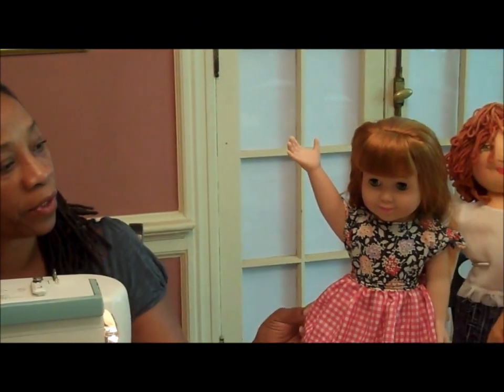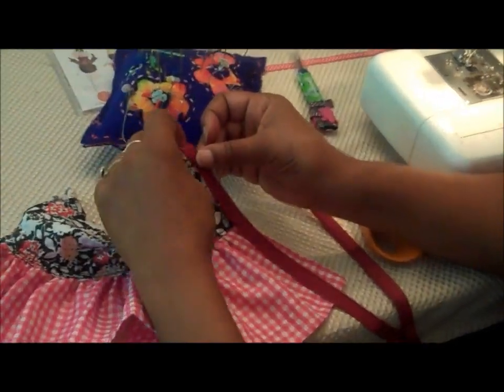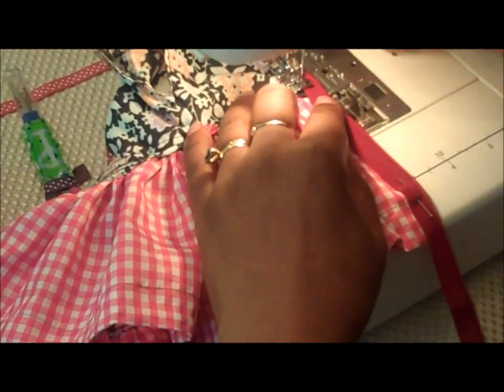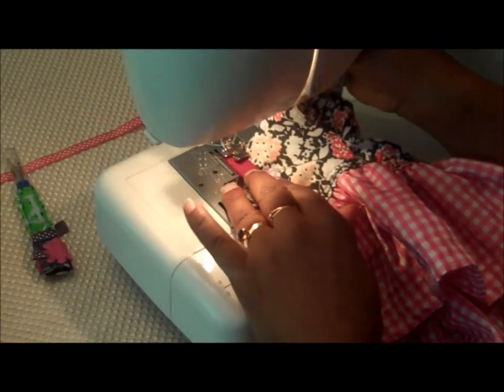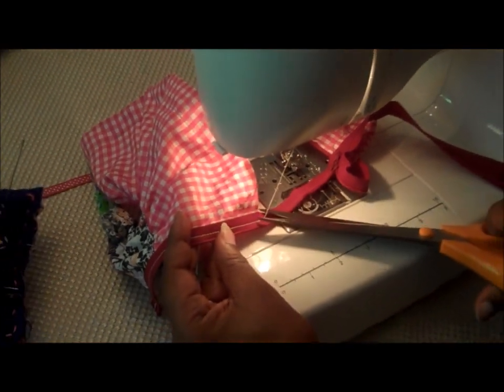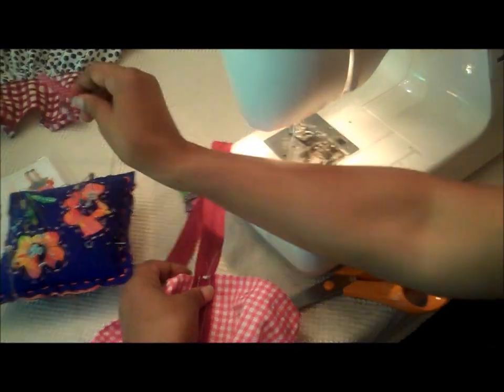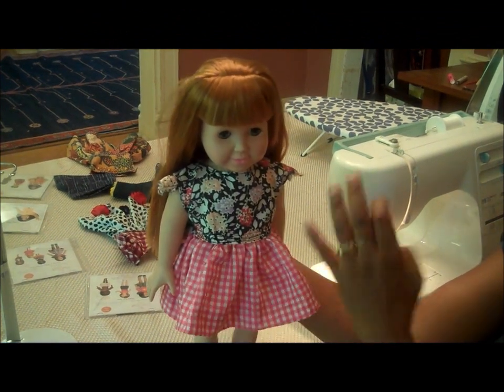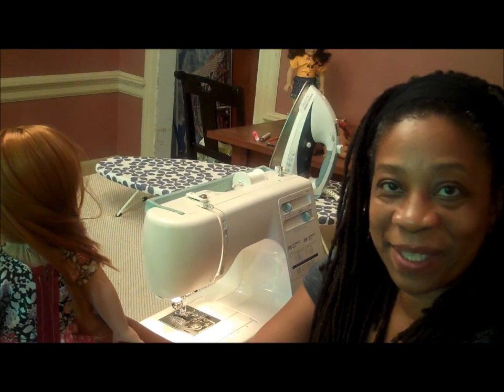Adding a Simple and Fashionable Zipper to a Doll Dress! - Sewing Tips from The Doll Loft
Use this Doll Loft Tip to sew an Exposed Zipper for your 18-inch doll fashions or even in your own clothes with the easiest technique you've ever encountered!  Perfect for American Girl, Springfield dolls, EveryGirl™ dolls and many more.  In this video, you'll learn how to sew the zipper on a machine but you can sew it by hand too!